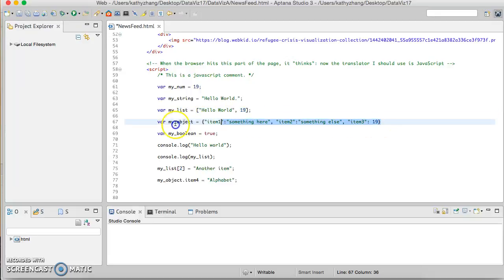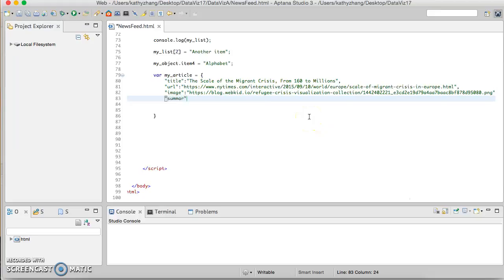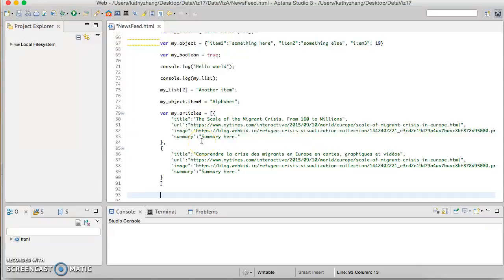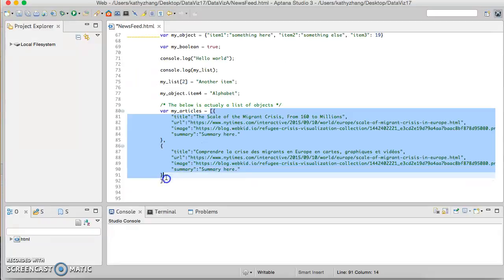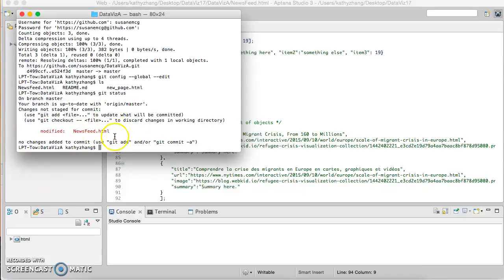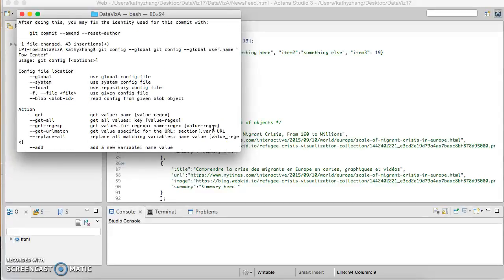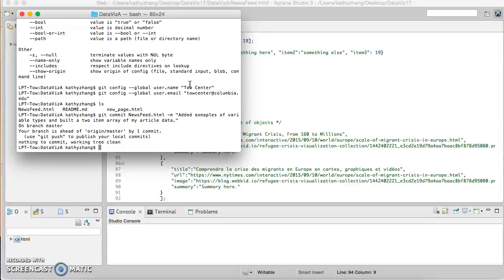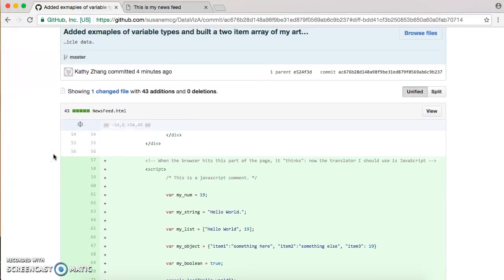CreatingAnArticleArray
Creating an array of information related to our current page content.